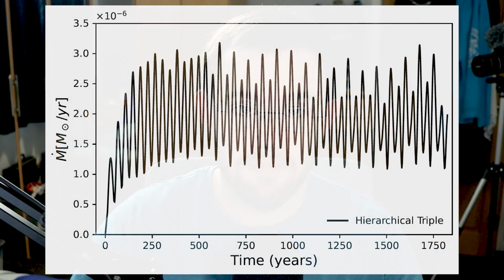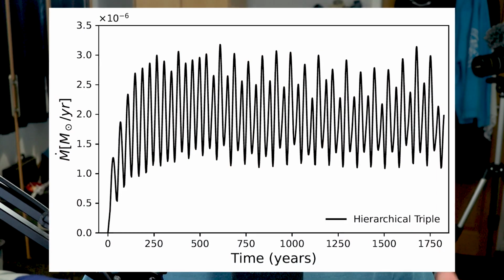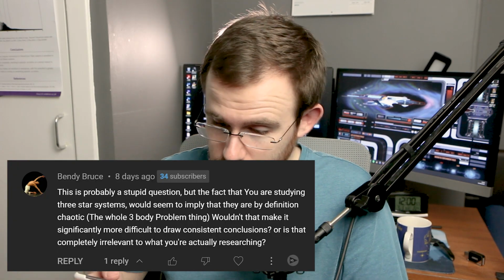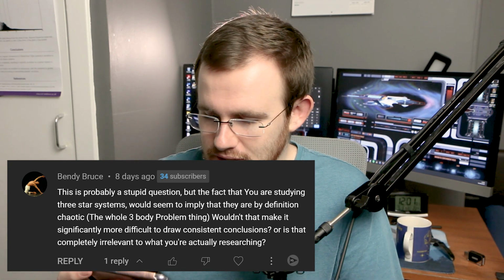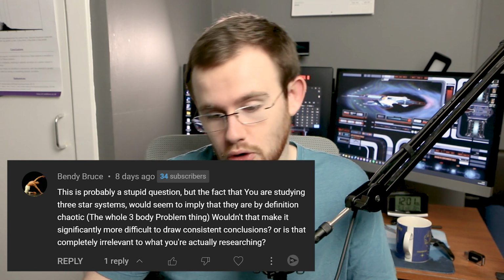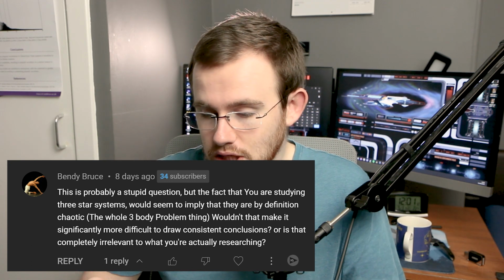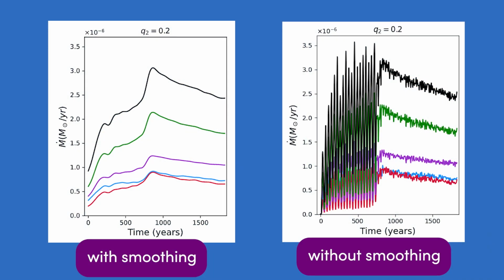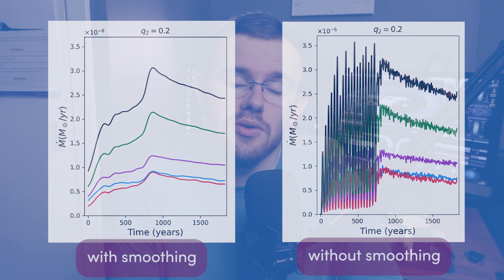A completed project and an audience Q&A - Astrophysic Masters Project #4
Final Results, the thesis, the viva and your questions!

I'm Thomas, an Astrophysics student studying at the University of St Andrews. This is my channel where I talk about science (specifically physics and astronomy) and make videos on life at university. If you have any questions about uni life please do post them in the comments below!

Camera: Canon EOS 70D & Canon EOS M50
Lens: Canon EF-S 17-55mm f/2.8 USM & Canon EF-S 18-55mm Kit Lens
Microphone: Audio Technica AT2020
Lighting: Logitech Litra Glow & Raleno Softbox